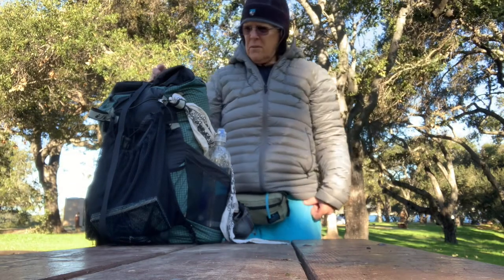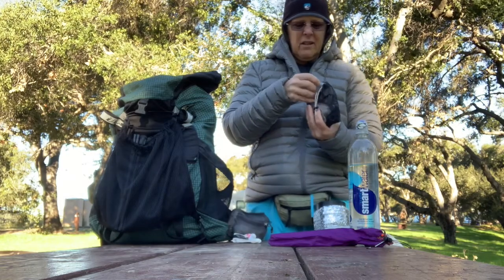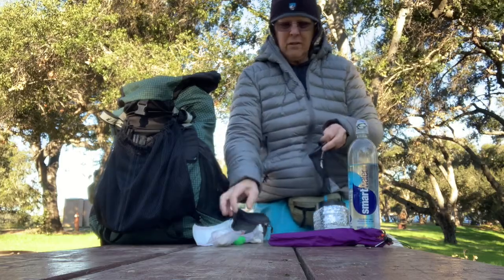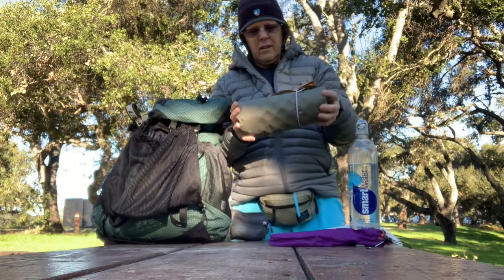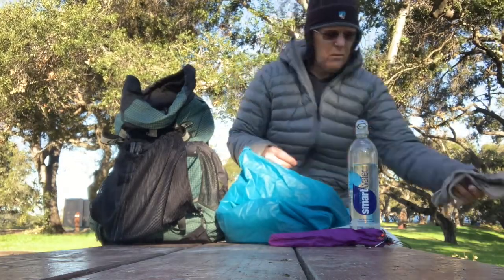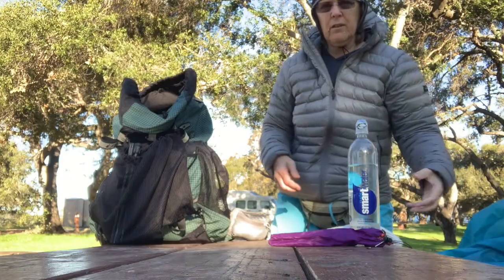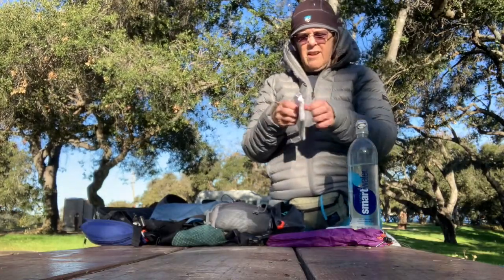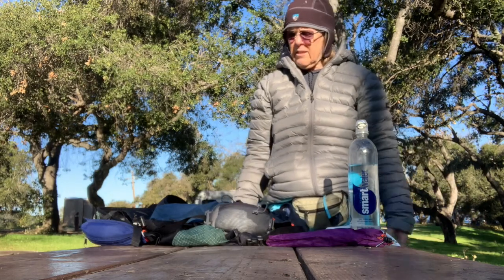What's in my pack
Someone asked for a video of what's in my pack so I made a video while car camping at Lake Cachuma. This is pretty much what I brought last weekend on my "prude to nude" hike.

I usually like to try different things on each trip, or if a trip is going to have different conditions I will bring slightly different things (more water capacity, a real tent if there are going to be mosquitoes, etc), or if I have new things my items will change. Last weekend I borrowed Tony's sleeping bag but in this video I show my own sleeping bag.

What do you think? Am I a total MYOG dork or what?